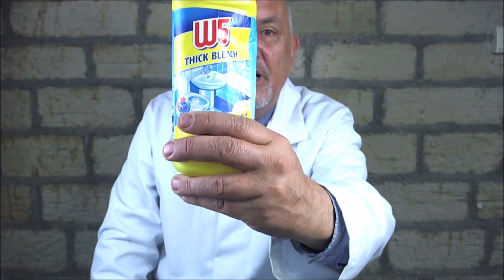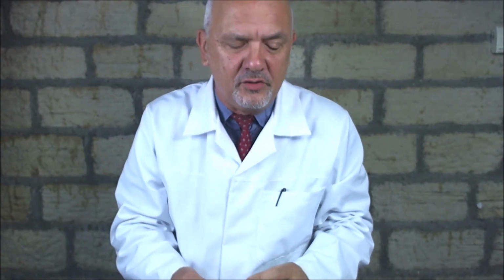How to Treat Pearly Penile Papules? Easy! Dissolve Simply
Click here now for proven safe treatment for foreskin problems

What is Pearly Penile Papules? How can I get rid of them? What causes Pearly Penile Papules (PPP)?

If you have pearly penile papules, or PPP, then the solution is probably closer than you think.

You've found this page because you have pearly penile papules and are trying to figure out how to treat them. Medical science is nowhere near having a cure for PPP, however there are some OTC (over the counter) products that may help to make your skin feel better... I'll show you all the options, so check it out!

Pearly Penile Papules are small bumps that appear on the head of the penis. Medically, they're known as condylomata acuminatum . There are few treatment methods available for removing PPPs. This article covers methods of removal for PPPs.

Here is an explanatory video that will cover the topic in a simple yet direct manner. The symptoms, causes and treatment of PPP. If you think you have PPP or if you're just curious about what PPP is please watch this video.

Pearly Penile Papules (PPP) are bumps on the skin of your penis. Fortunately, they do not cause any symptoms, and they do not affect your health in any way. So you can relax... but it wouldn't hurt to get them removed! The best way to remove these bumps is by going under the knife, but before you sign up for the procedure, try some of these methods at home.

Hi Guys! Crystal here, In this video we will be talking about Pearly Penile Papules and how to treat them. First off, the name of these little guys is scientifically known as PPP. Pearly penile papules are benign (non-cancerous), flesh-colored or white bumps that develop just beneath the head of your penis. They are pretty common in young men, especially during puberty, but they do have a tendency to reoccur over time. These can even develop in older men on occasion. Pearly penile papules appear as small bumps around the rim of your glans as well as on your coronal ridge. They are more prominent at birth and in some are all gone by adulthood while in others they tend to last a lifetime.

Pearly Penile Papules are small and harmless bumps that appear on the head or shaft of the penis. They form as a result of trapped, dead skin cells and can be caused by friction or skin-picking. If you aren't treating them properly, they will not go away.

Pearly penile papules are bumps sometimes confused with warts or genital warts. For some men, they can be disfiguring and embarrassing.

Pearly Penile Papules are skin tags that appear on the head of the penis. You can also call them PPP, HPV (Human papilloma virus), BPAS (Blue Pearly Penile Papules), and more. This condition isn't actually a sexually transmitted disease (STD). It's something that just happens to guys in their lifetime and most men have no idea it's there.

Hey guys! Thanks for all the love and support, I'm glad you guys enjoy the content. If you are experiencing small bumps on your penis please check out my video on what this could be and what you can do to fix it! I hope this video was helpful to you all. TRY MY FREE ACNE MASK

Peeling back the foreskin, or retracting, is a favorite pastime of many teenage boys. While it may be enjoyable to do this, help educate them about the possible negative consequences of doing this.